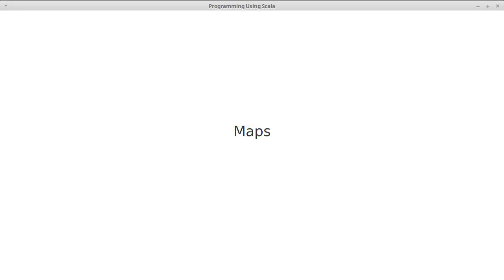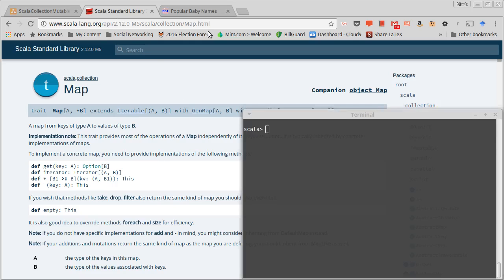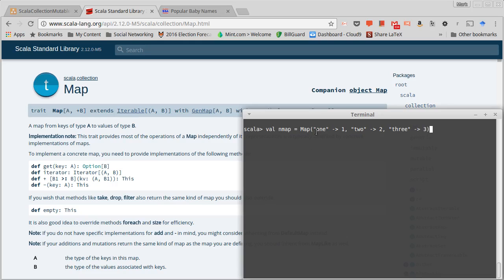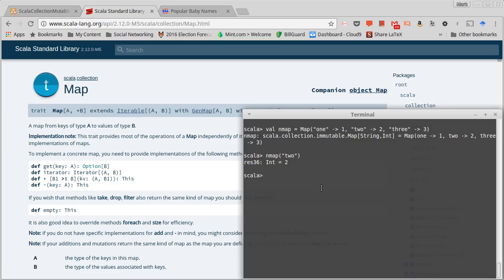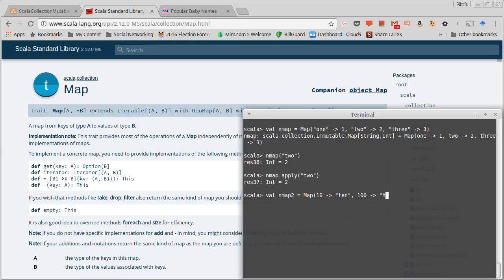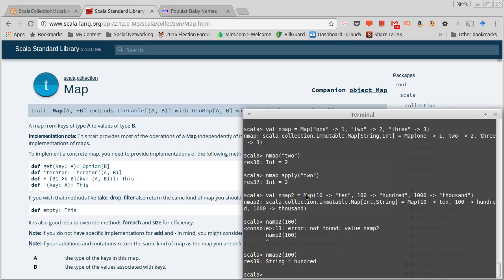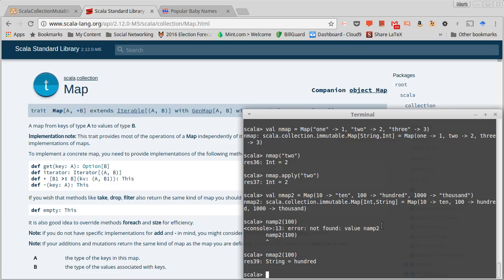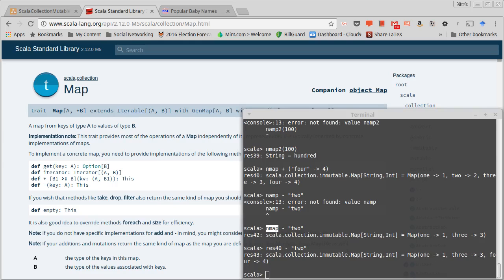Maps (using Scala)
This video introduces the concepts of Maps and how we use them in Scala.